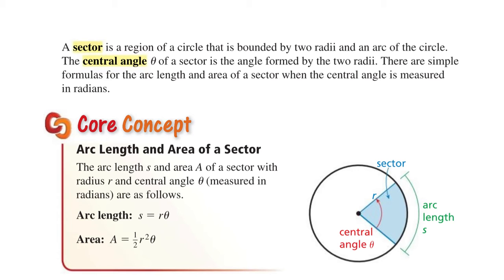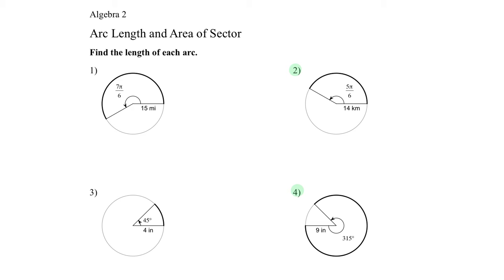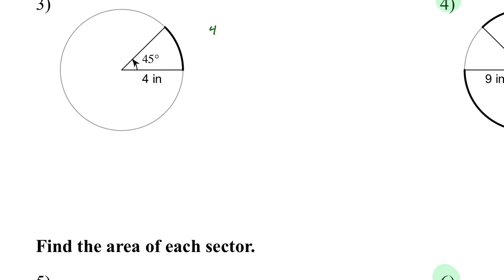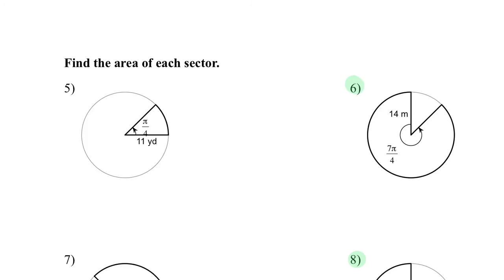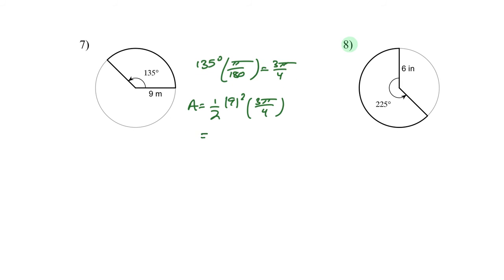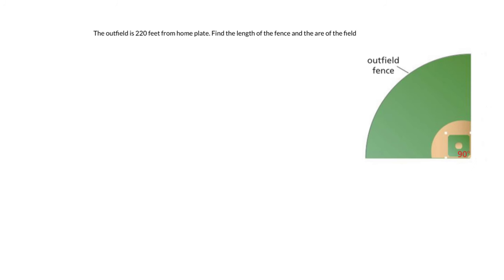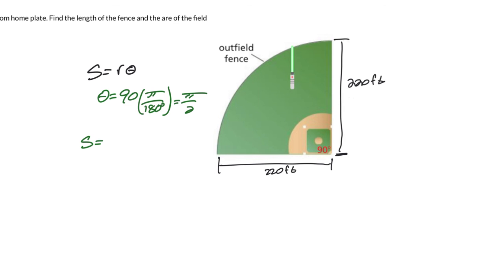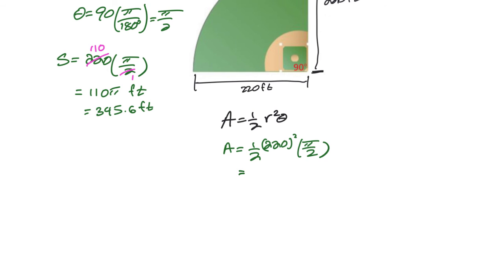Video 9.07 Arc Length and Area of Sector